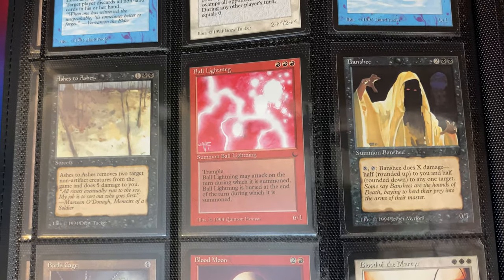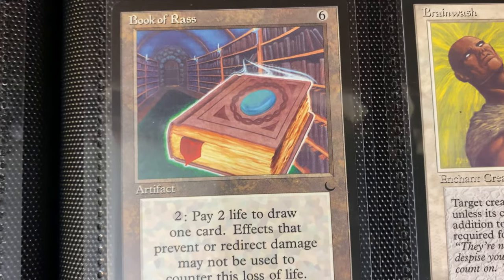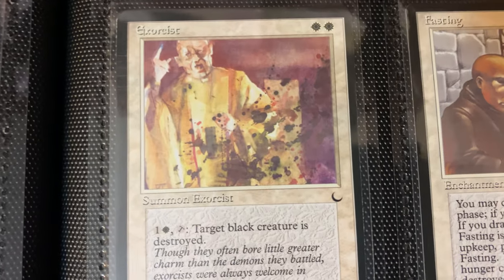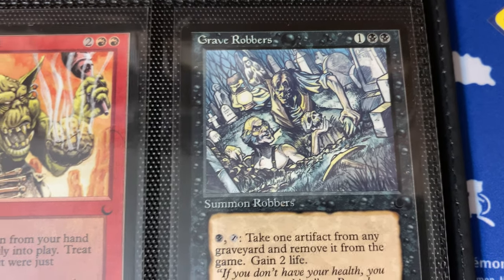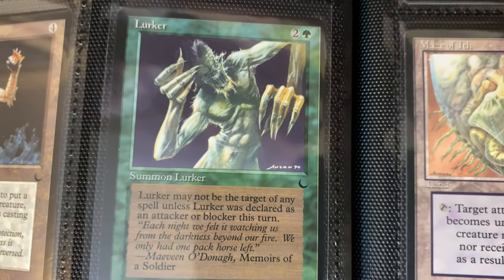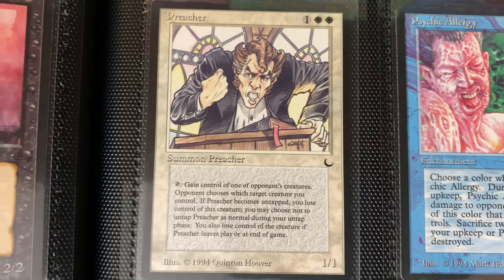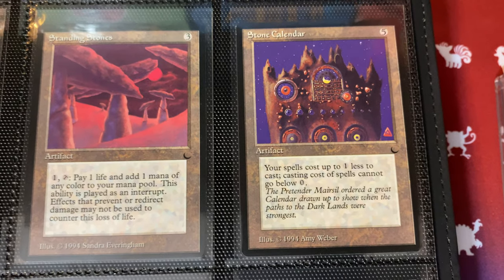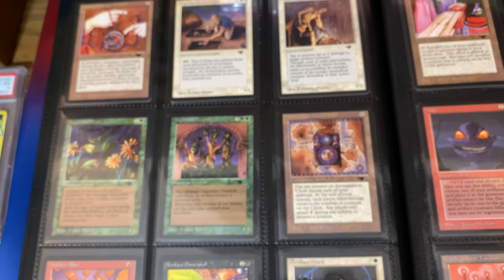smpratte Does MTG: The Dark Complete Set Binder Video - Pokemon VS MTG